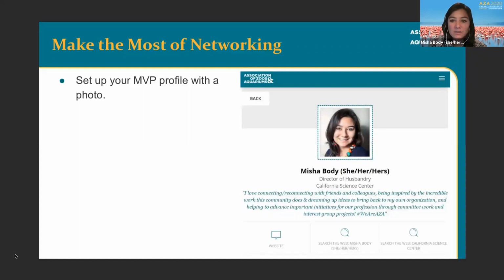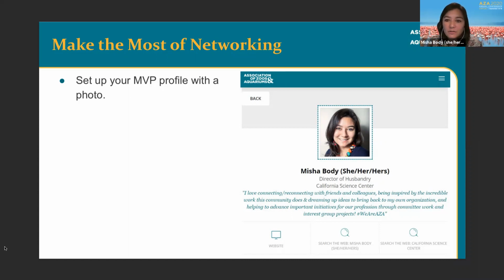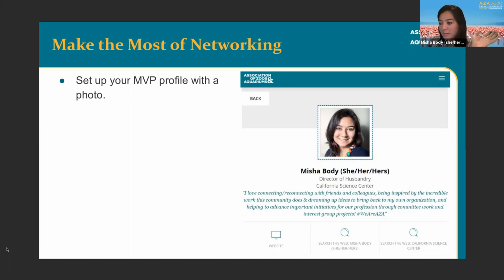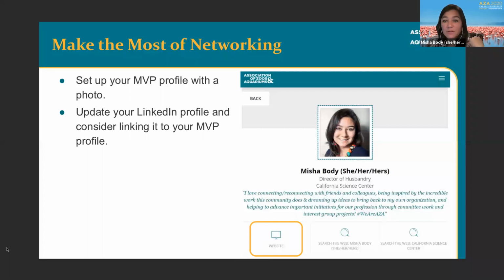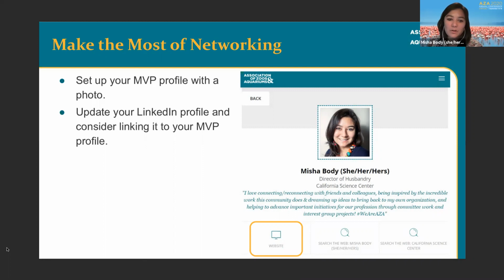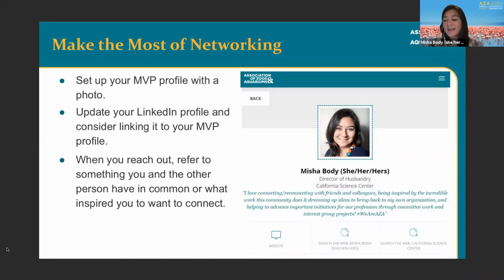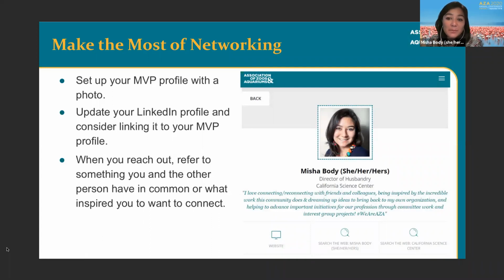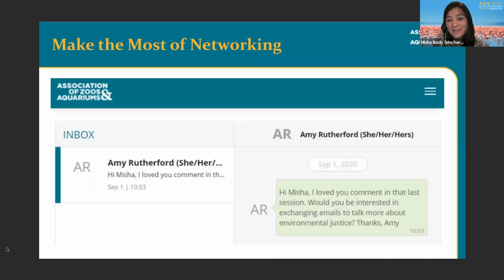2020 Annual Conference MVP Profile Setup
Learn how to set up your profile in the MVP Platform for AZA's Virtual Annual Conference.